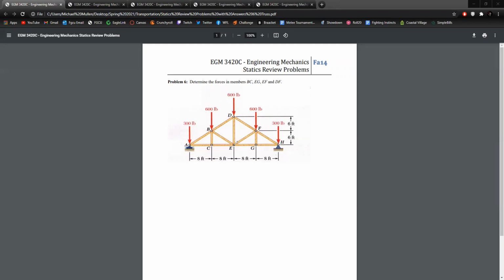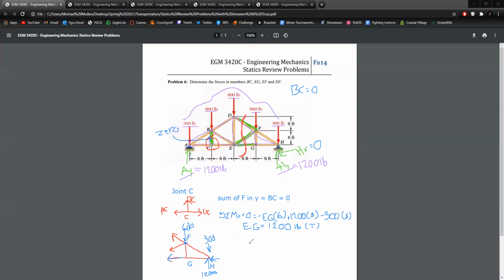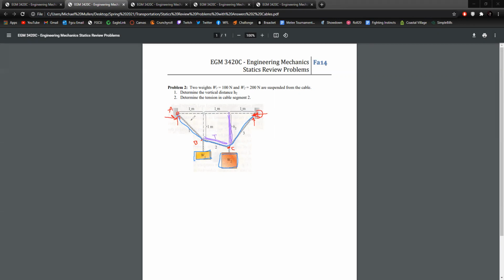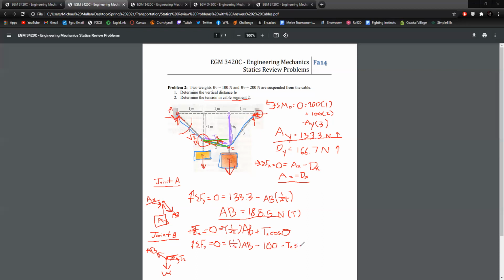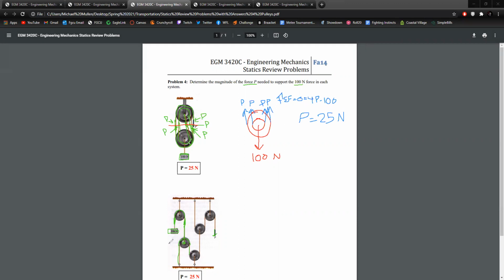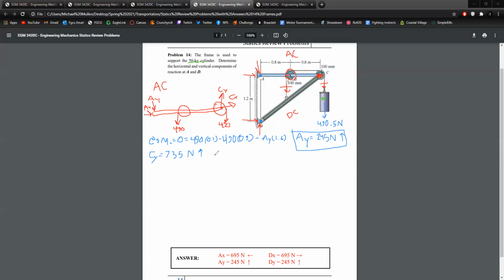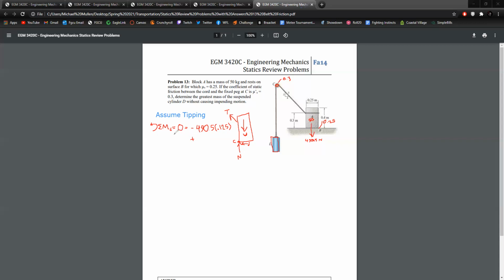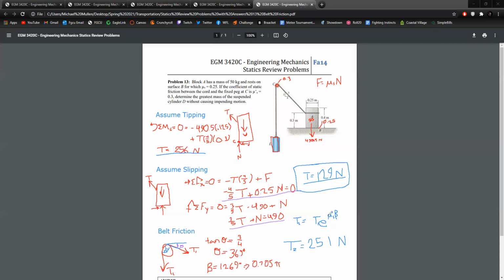Engineering Mechanics Exam 2 Review Part 1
First review session for Exam 2, in this video we go over trusses, cables, pullies, frames, and friction.